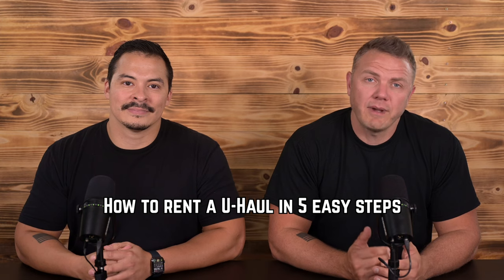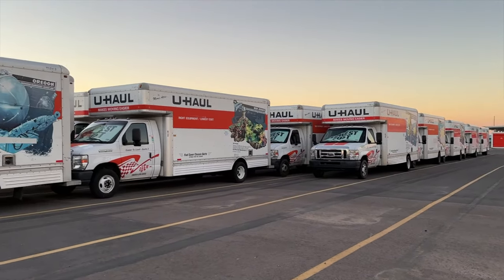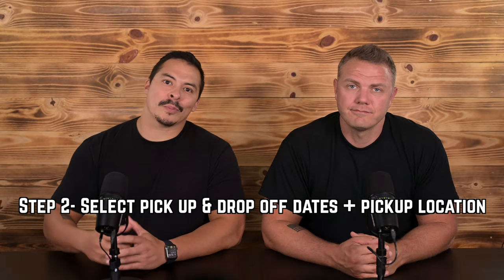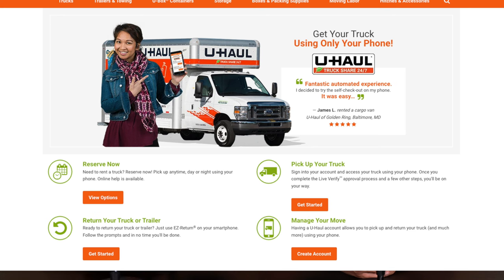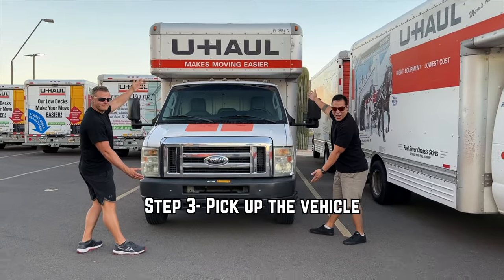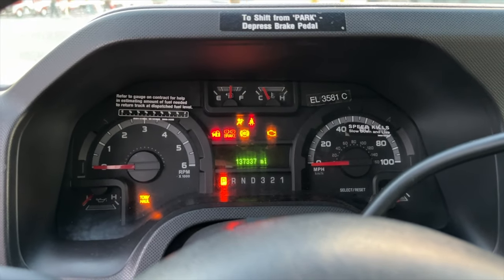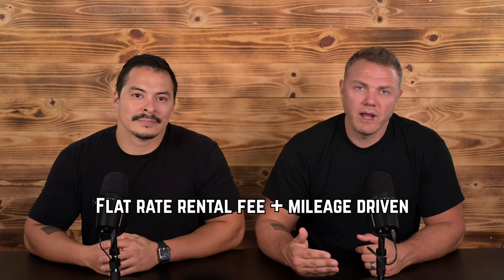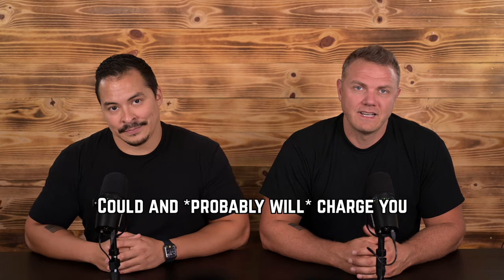Renting a U-Haul Truck- Everything You Need To Know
In this video, we'll go over everything you need to know about renting a U-Haul truck. We give 5 easy steps for renting a U Haul truck, which can be a great option for everything from small to extra large loads.

If you want to get out of your parent's house and you're looking for a reliable way to move your stuff, then truck rental companies like U- Haul are a great option. In this video, we'll cover everything you need to know about renting a U-Haul truck and give you tips on how to use them. We'll also cover some of the important details you need to know before renting a U Haul truck... like why you should pay a little extra for their insurance protection plan.

If you're moving out and looking for some tips on renting a U-haul or a moving truck, then check this video out for some great advice on moving supplies you might need and tips on how to avoid getting charged for damages you didn't cause.

00:00 Intro
01:58 Step 1- What size vehicle do you need? What type of supplies or equipment will you need?
02:36 Step 2- Select pick up and drop off dates and the pick up location
02:54 Use to reserve your moving truck
03:50 Why you should always purchase U-Haul's insurance protection
04:55 Step 3- What to look for when you pick up the vehicle
05:52 Why you need to take a picture of the odometer
06:47 Returning the vehicle
07:05 How much you'll end up paying for the vehicle
07:40 What happens if you damage a U-Haul truck?

We teach you what you need to know about your personal finances, using words you understand, without boring you to death... because adulting shouldn't suck.